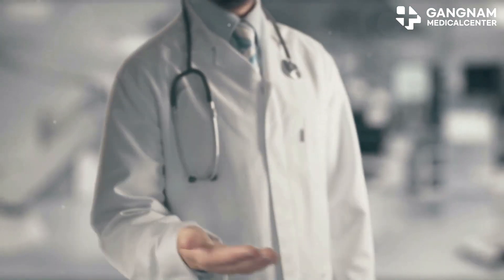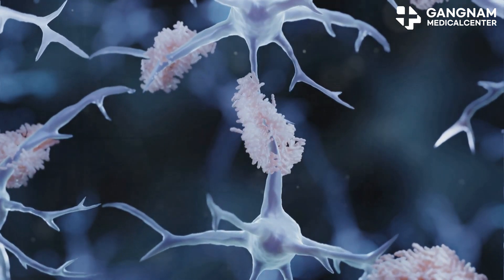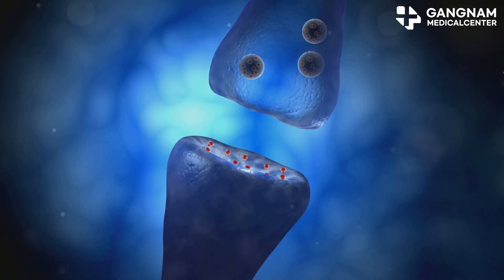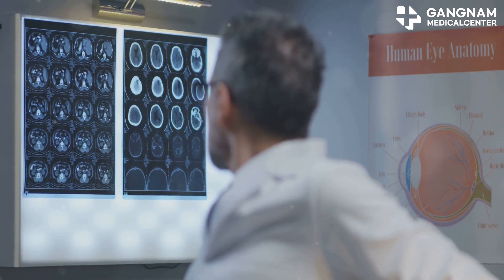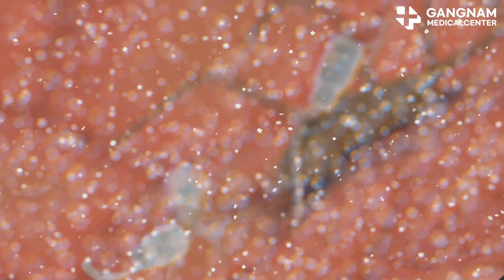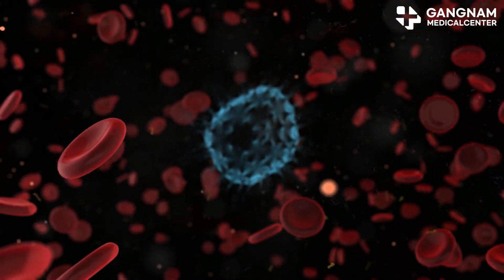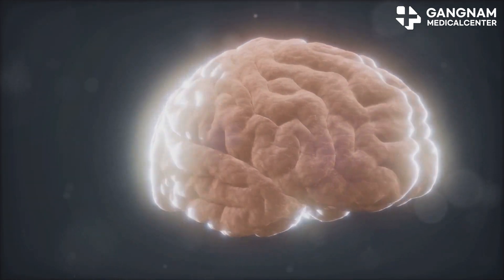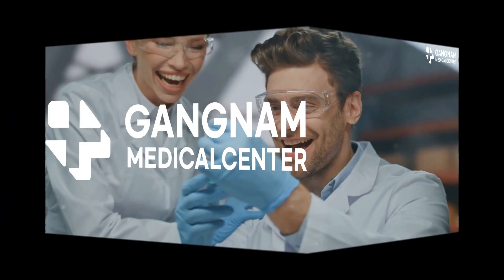Exosomes: The Tiny Warriors Fighting Alzheimer's dimentia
Yes, I will explain more about the mechanism of exosomes in treating Alzheimer's dementia. I will go into more depth while maintaining the narration format. Let's go deeper into our brains. There, let's follow the amazing journey of how exosomes fight Alzheimer's.